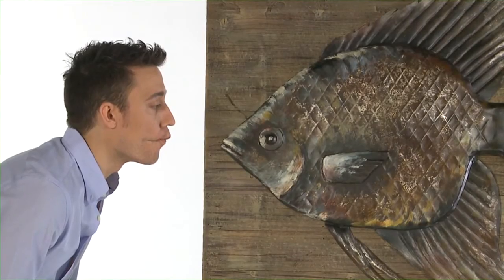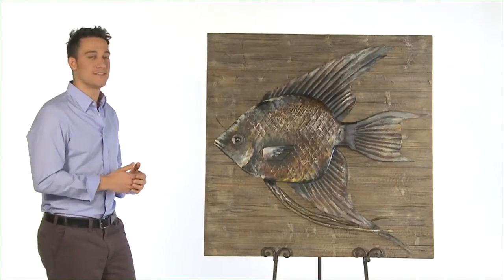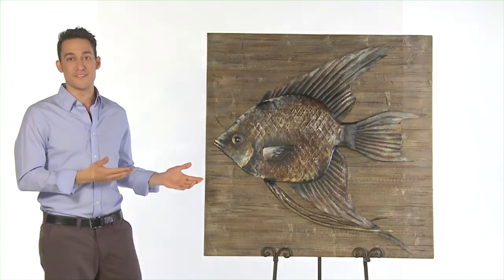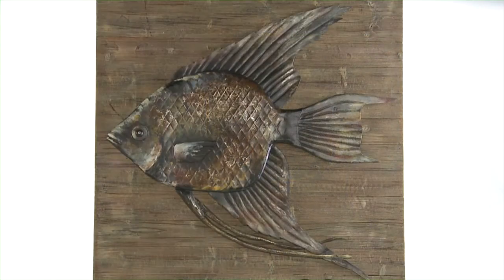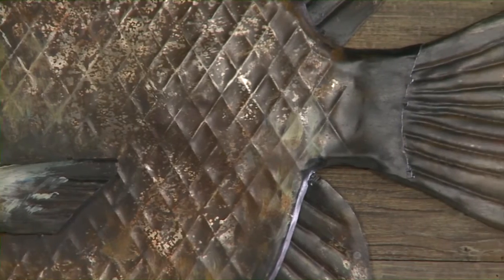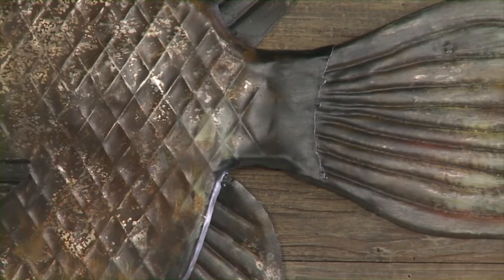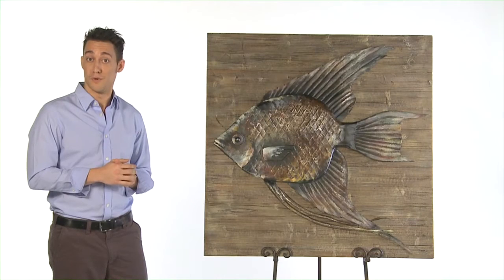Uttermost Iron Fish Wall Art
From coastal to rustic, this wall art will fit right in from any angle. The fish is made of hand-embossed steel that is painted in multiple colors of paint then applied to reclaimed wood that has a gray, brown, and black finish.